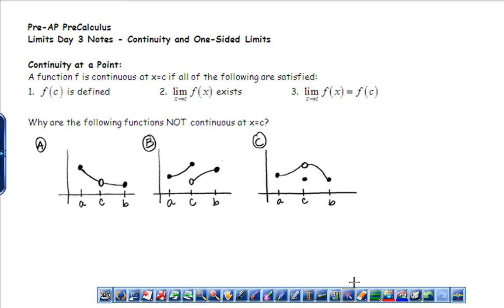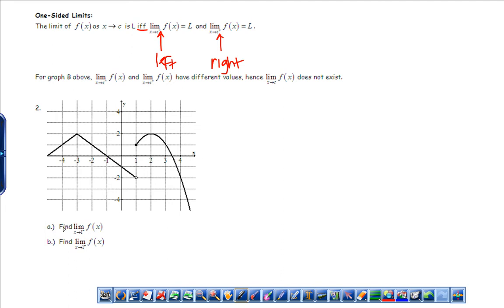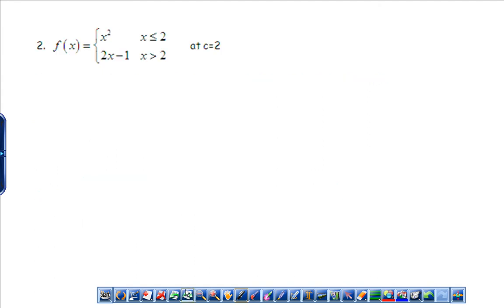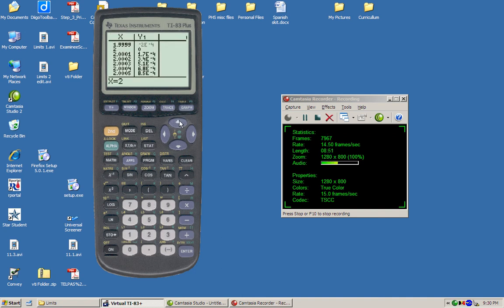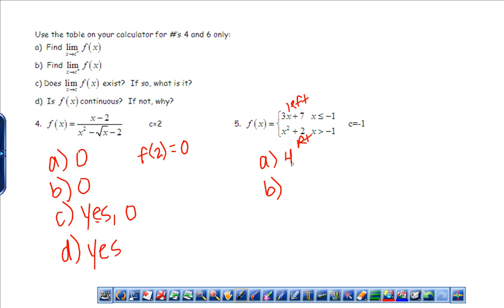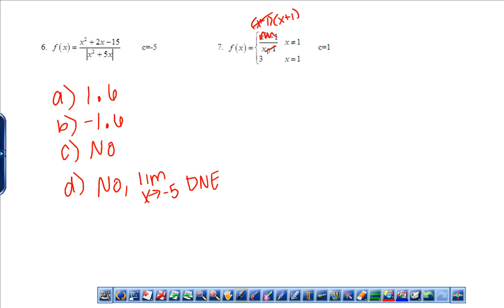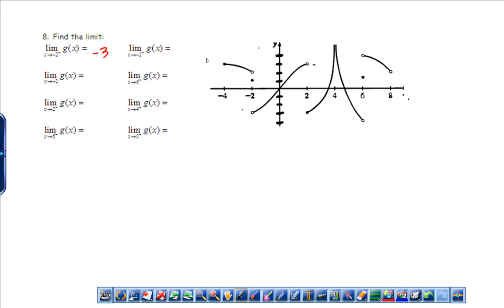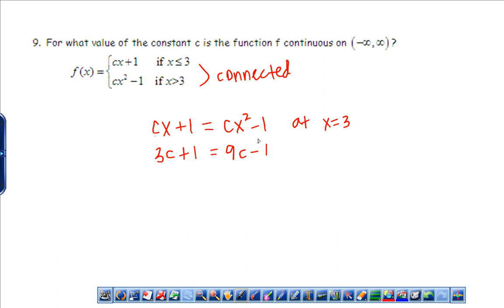Limits Day 3 Semester 2